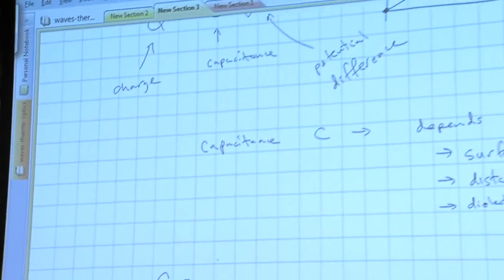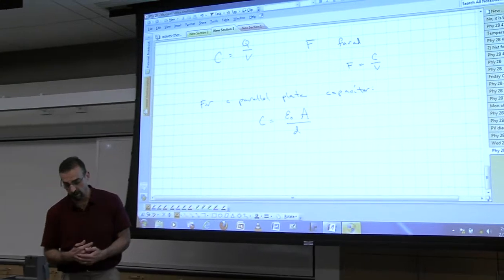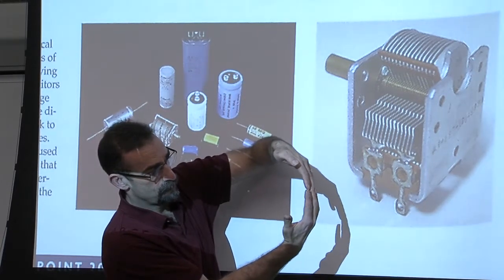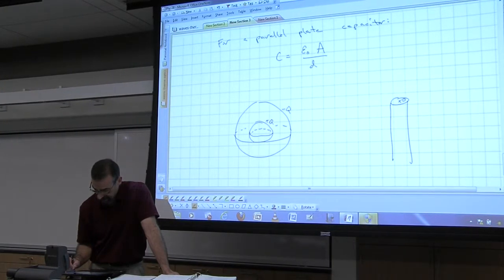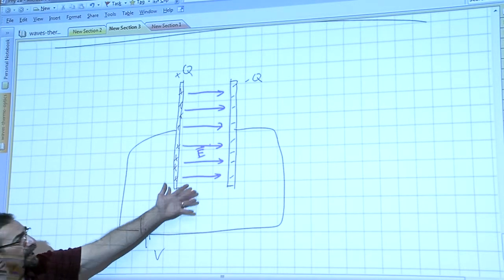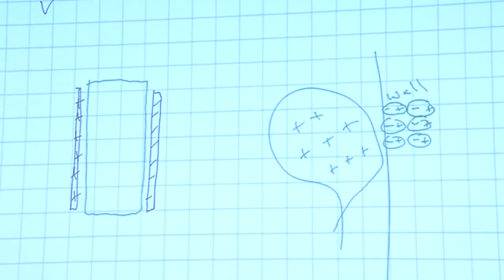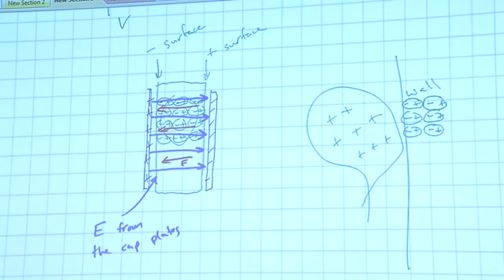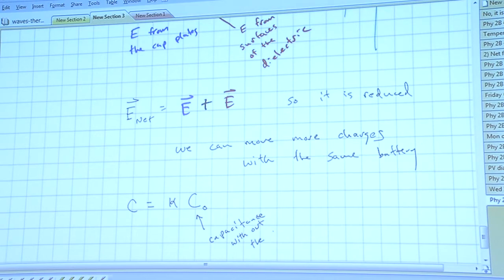ch_20_24_capacitors_2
Intro to capacitors